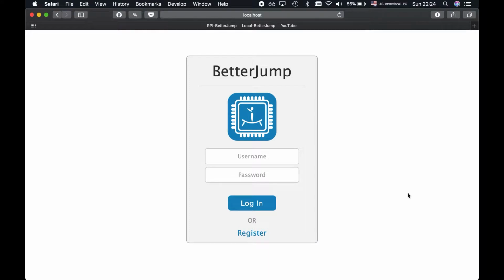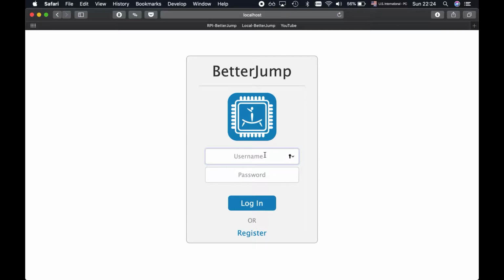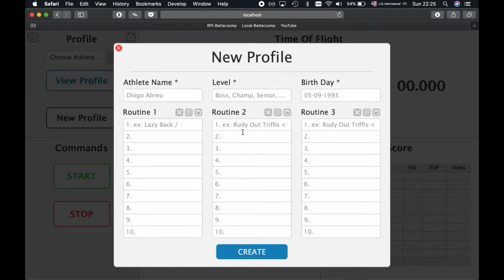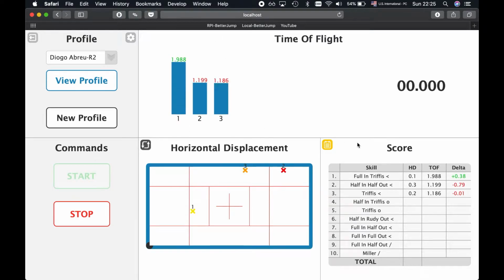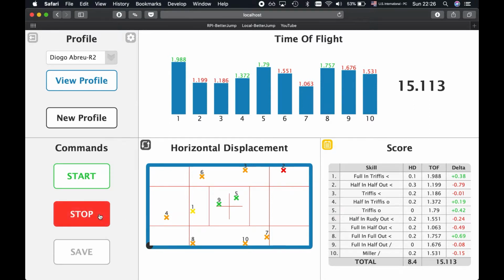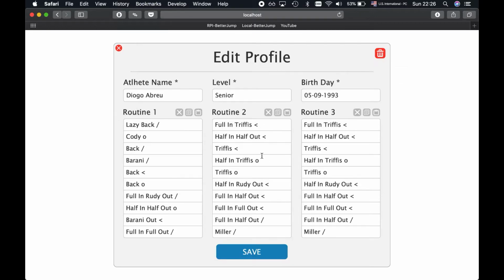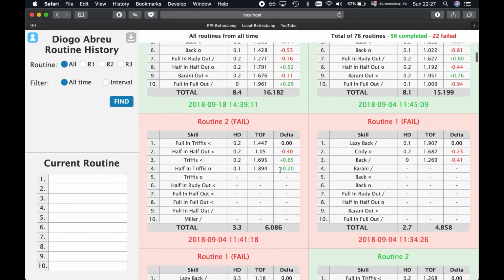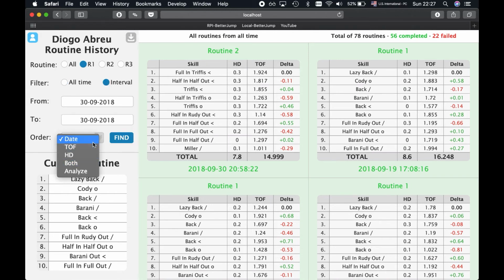BetterJump - App Quick Walkthrough - V2.1 (EN)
In this video we will give you a quick walkthrough of the BetterJump App, showing its main features. Enjoy!